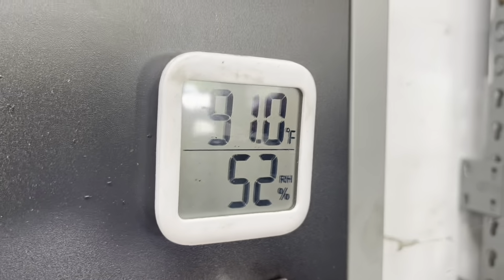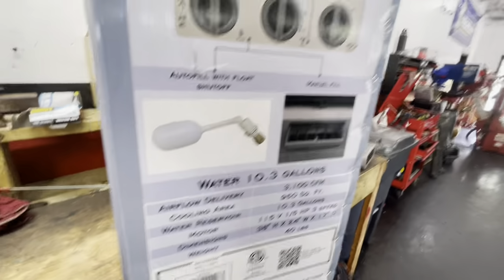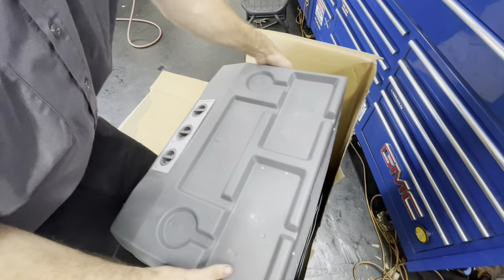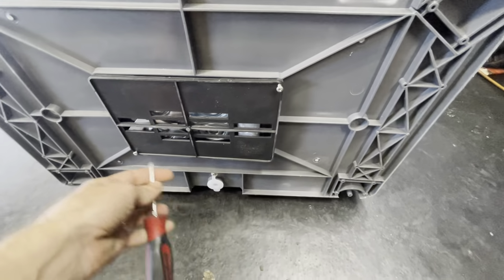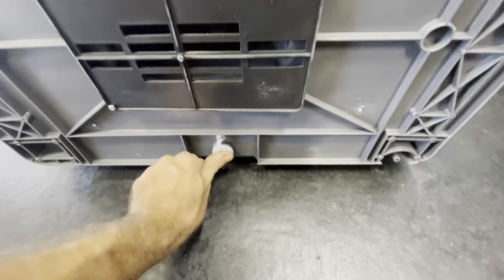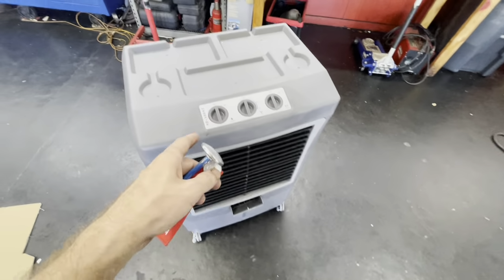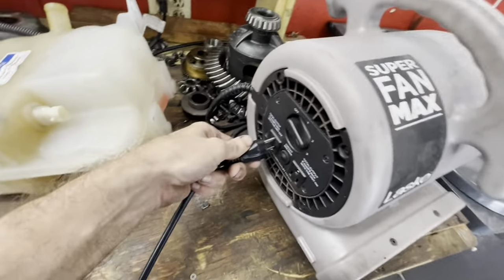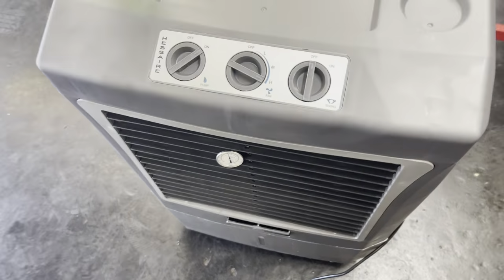Can’t take it Anymore!